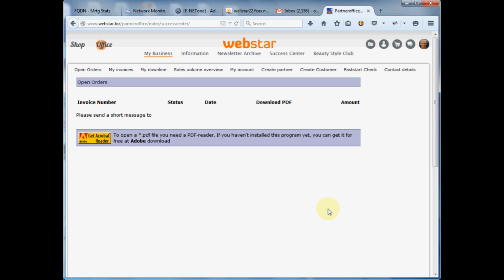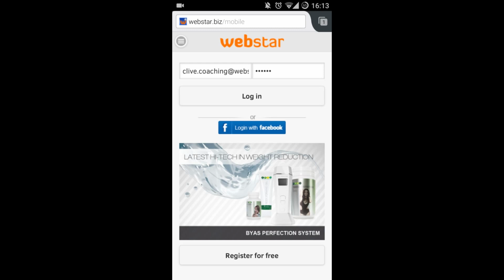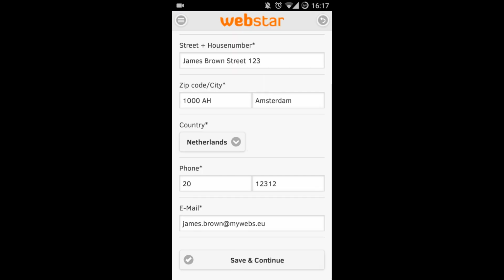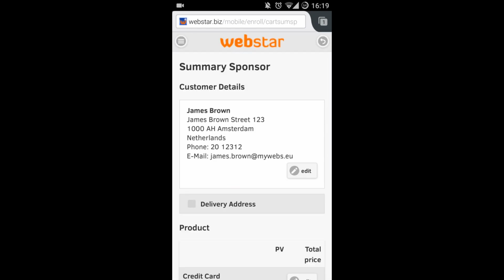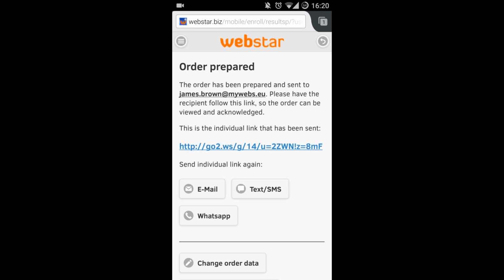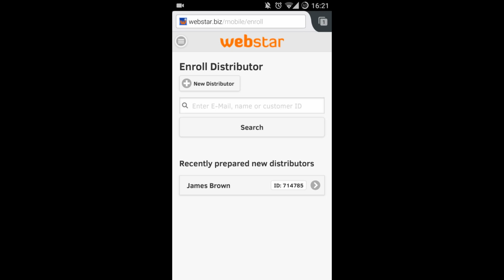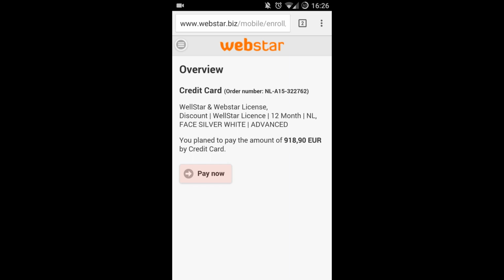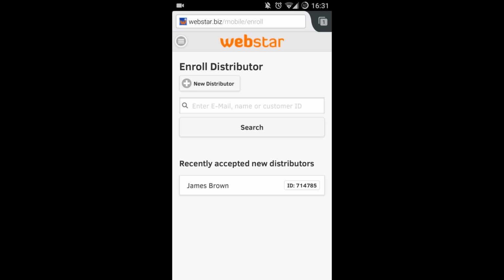WellStar Recruiting Web App | english language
WellStar Pro Recruiting App

The app uses cutting-edge mobile technology and facilitates communication channels such as Facebook, WhatsApp, e-mail, sms or Viber. It ensures enrolling of new partners, signing up new guests to seminars, preparing initial orders for new partners or sending messages, movies or recorded webinars work seamlessly and quick at your fingertips.